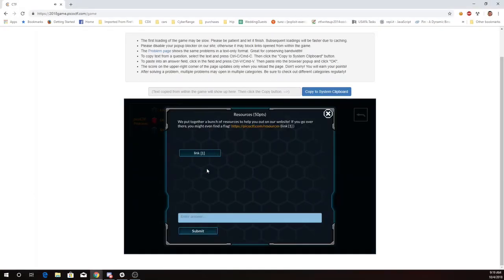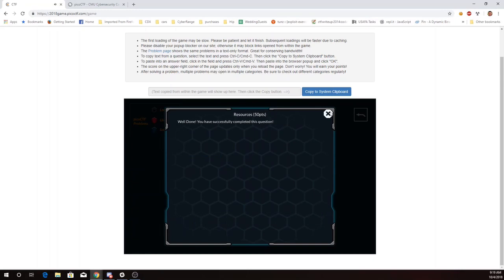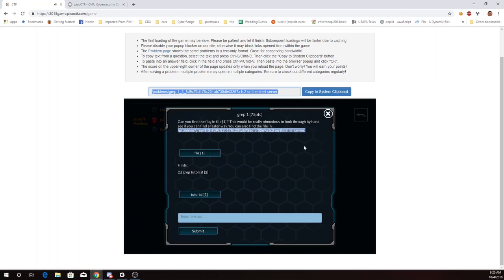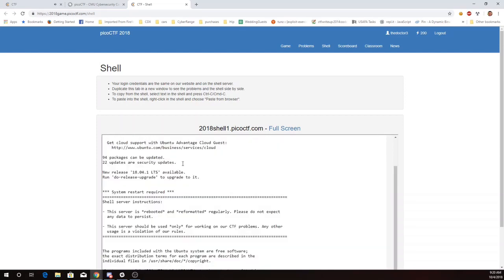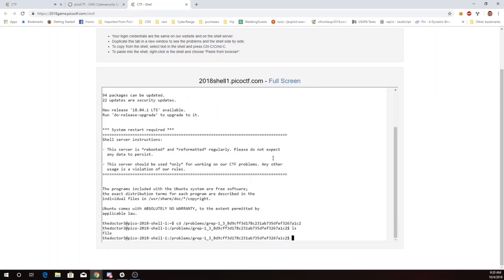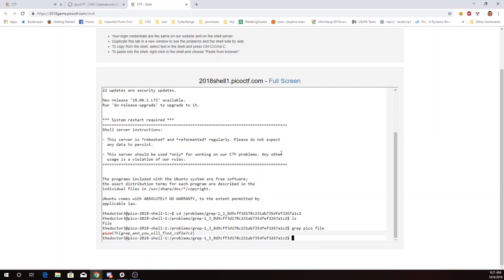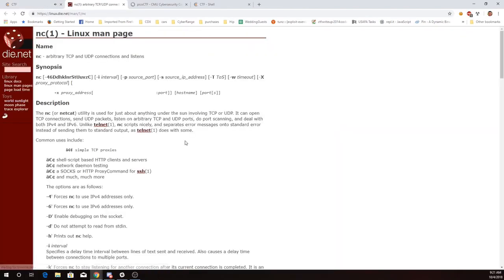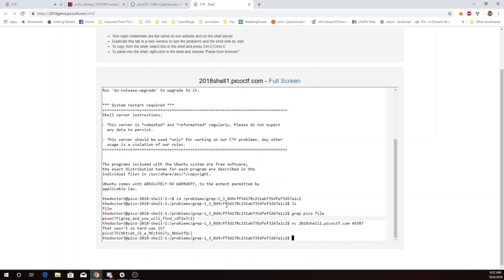pico2018 resources grep1 netcat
grep, netcat from Linux shell